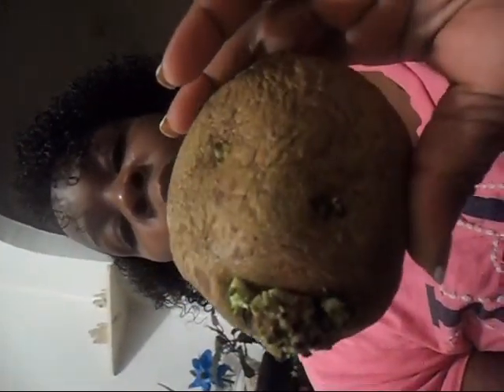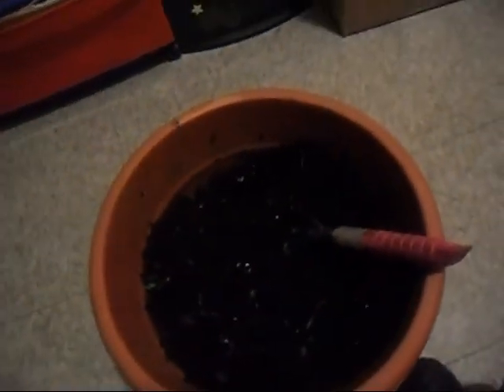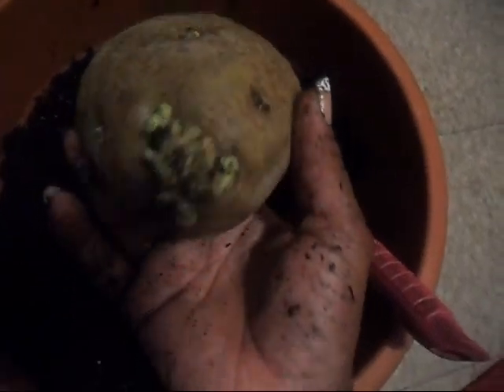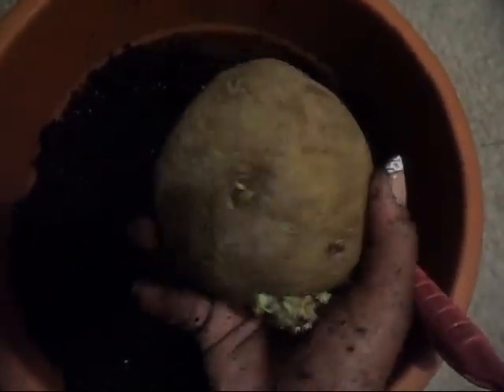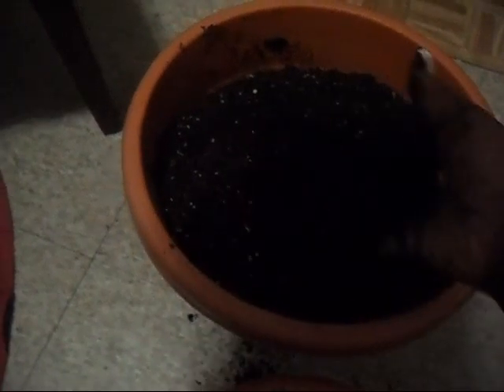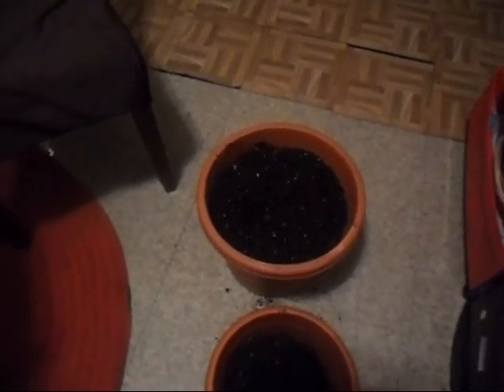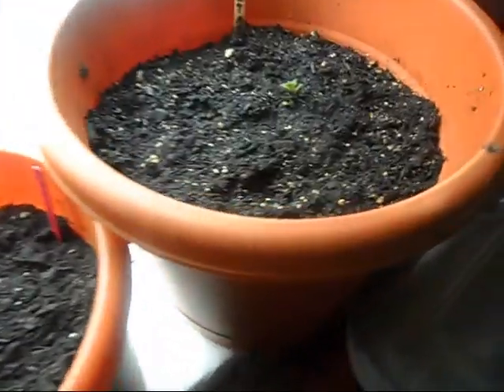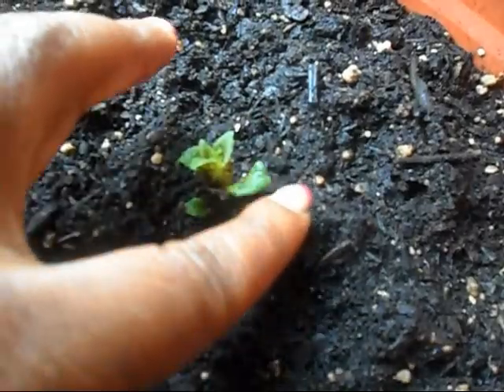M.M.G.T. #5 (How To Grow Potatoes from a old Potato *116*